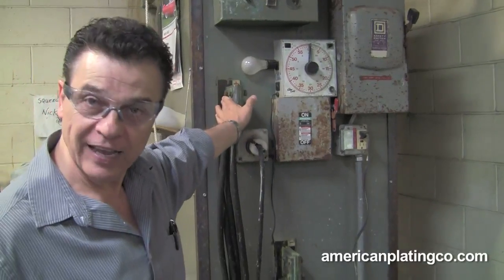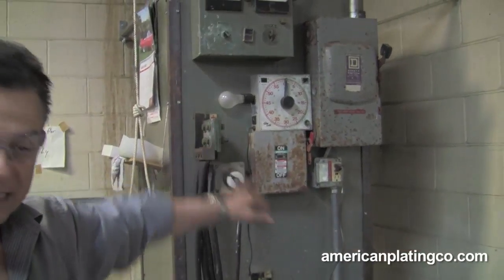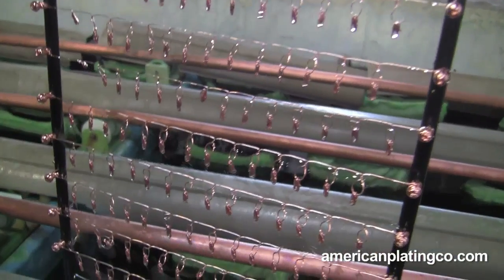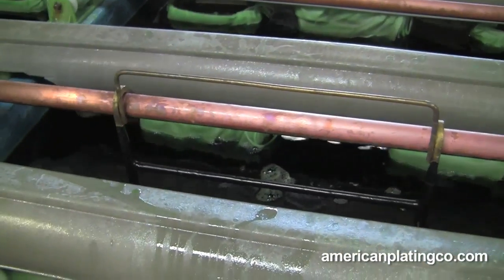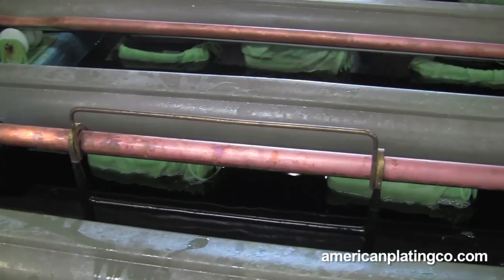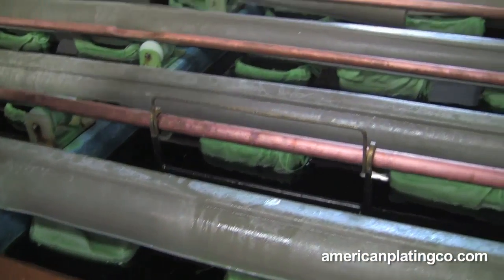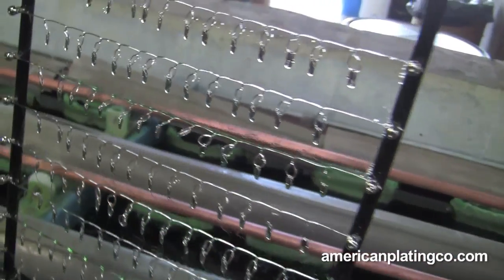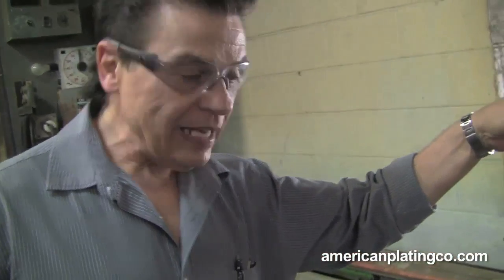Electroplating - How to Electroplate Using Rack Plating (Part 2 of 3)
Ever wonder how to plate metal in gold?  The process is called electroplating.  In this video, we review the steps in the electroplating process using rack plating.  Frank Lemery, Plant Manager of American Plating Company, walks us through the steps rack plating.   American Plating Company has been an authority on the electroplating of jewelry and accessories sine 1978.